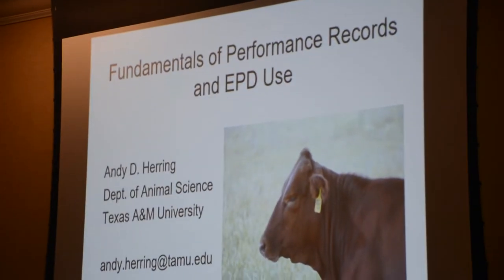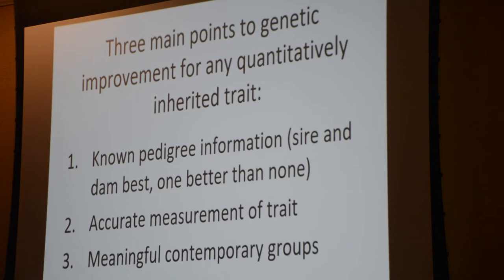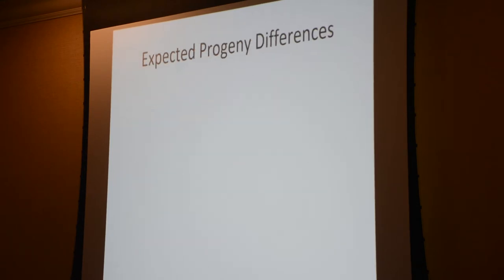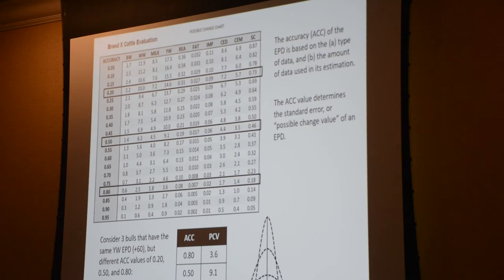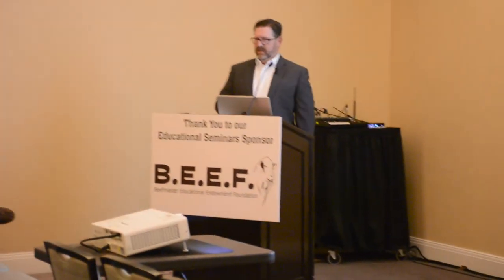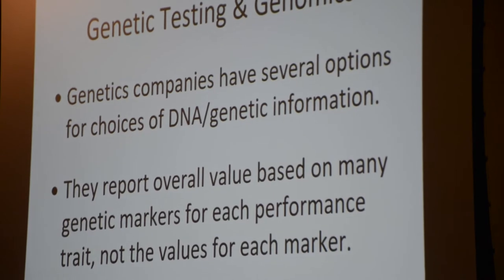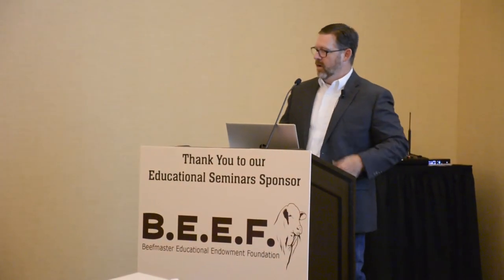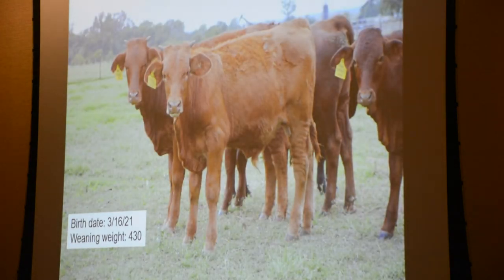Utilizing EPDs for Genetic Improvement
Speaker: Andy Herring, Ph.D., Texas A&M University
Dr. Andy Herring is professor and holder of the John K. Riggs ’41 beef cattle professorship in the Department of Animal Science. He also is a member of the TAMU intercollegiate faculty of genetics. Join us for this seminar to learn more about genetically improving your cattle herd through the use of EPDs and genomics.